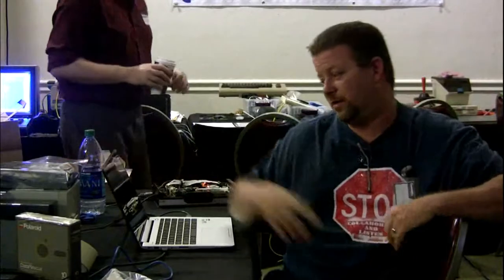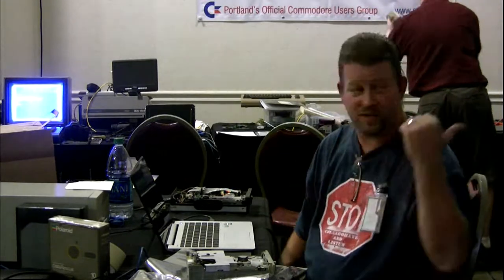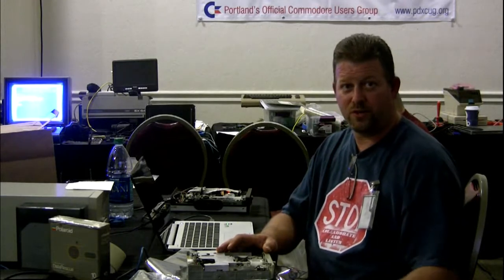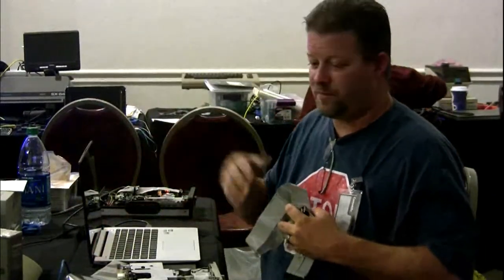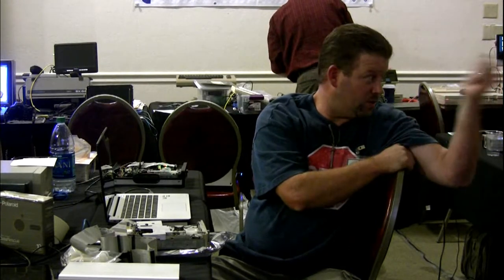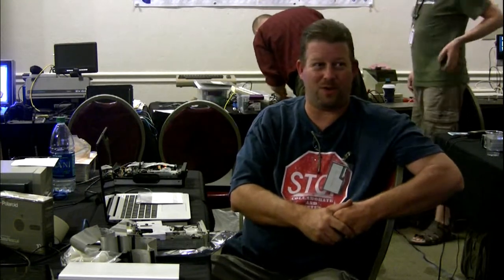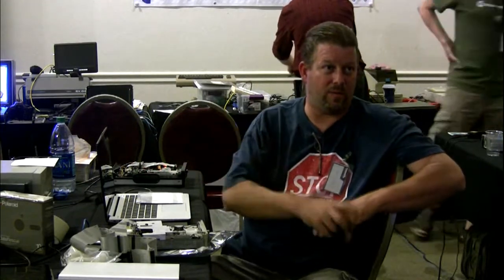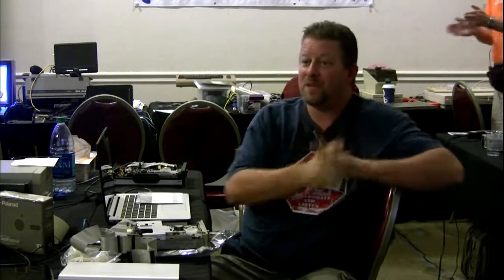John Ferrell and floppy disk copying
At the Commodore Vegas Expo v9 2013, hardware tech John Ferrell describes how certain floppy drive mechanisms are usable with Kryoflux and Supercard Pro. Filmed by Bernardo